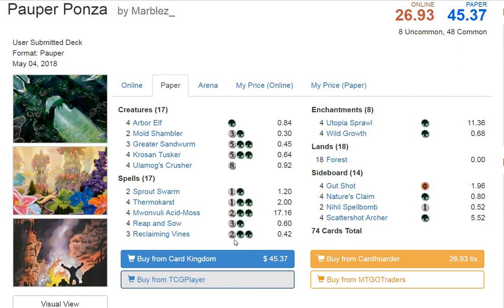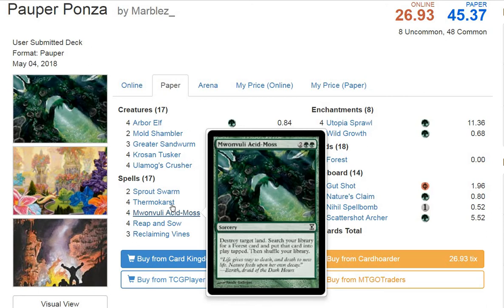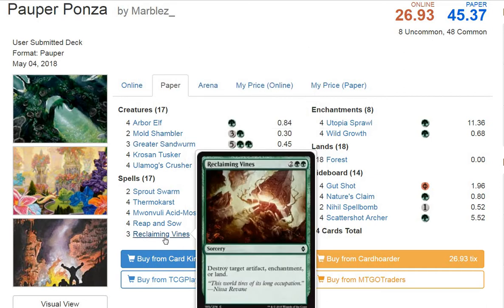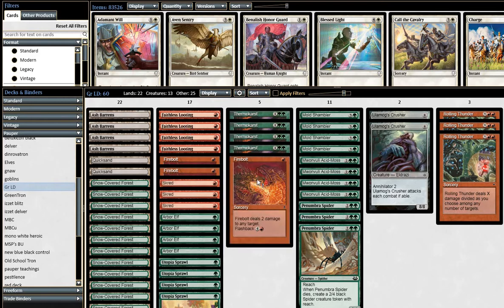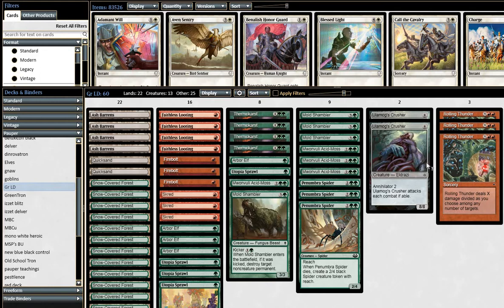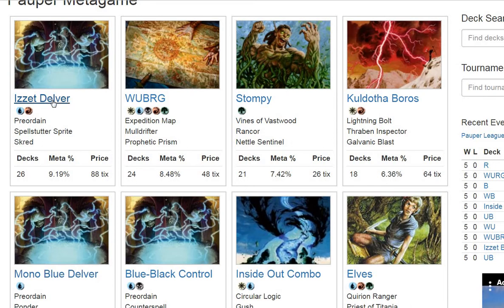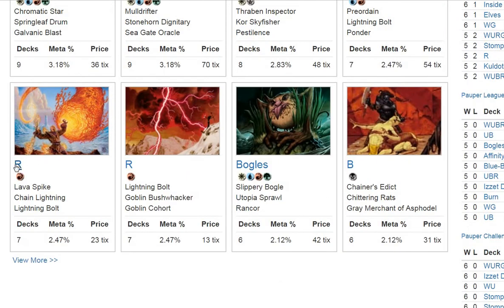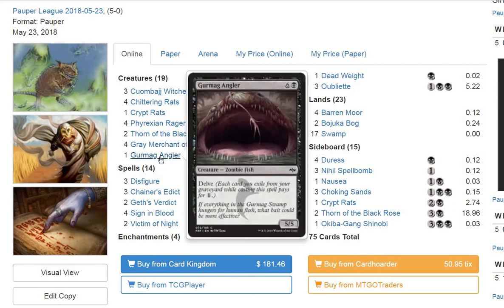Pauper Ponza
Some people have the power to make kings and presidents, but who carea bout that when you have the power to make magic decks. Well, a few weeks back Saffron Olive put together a Pauper Ponza deck, and put Ponza on the Pauper map. Today we discuss Pauper Ponza.